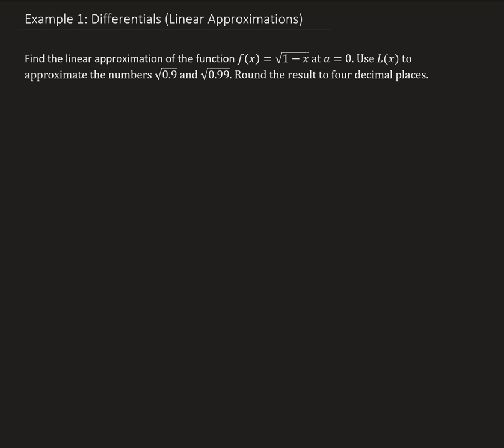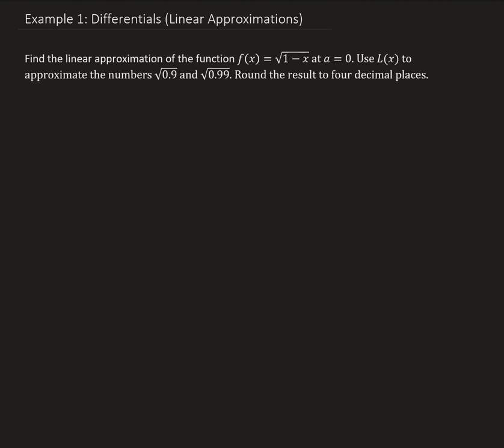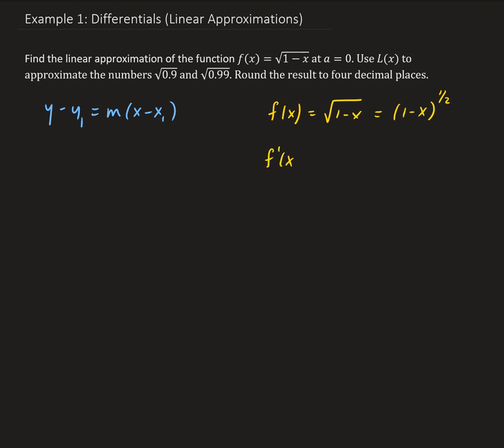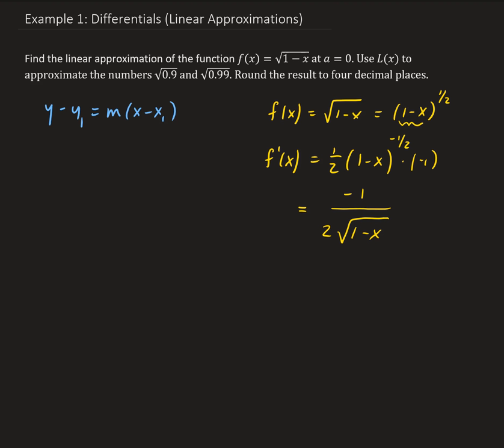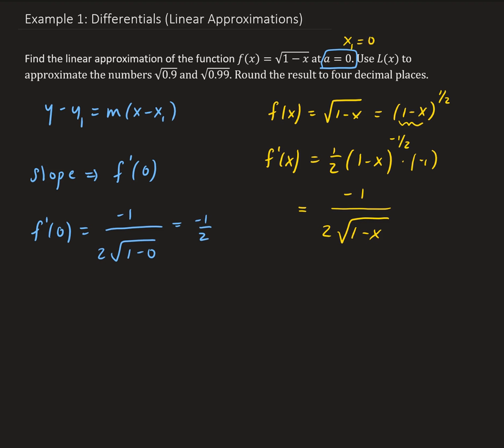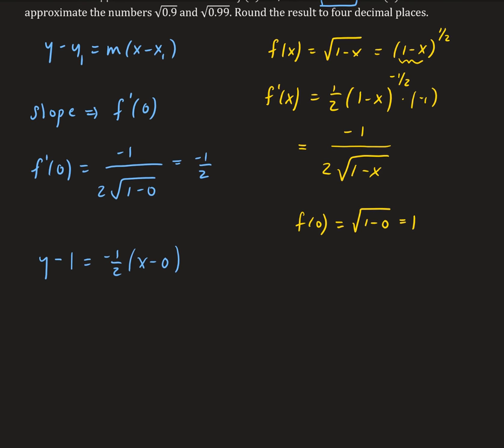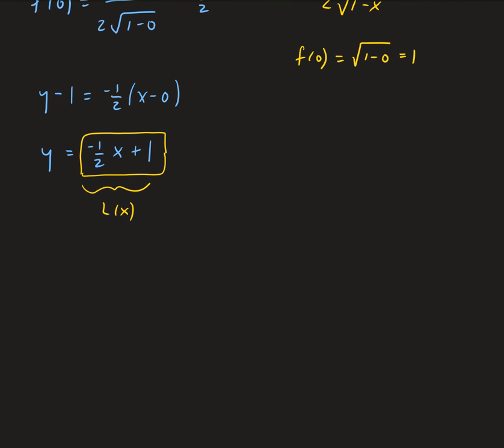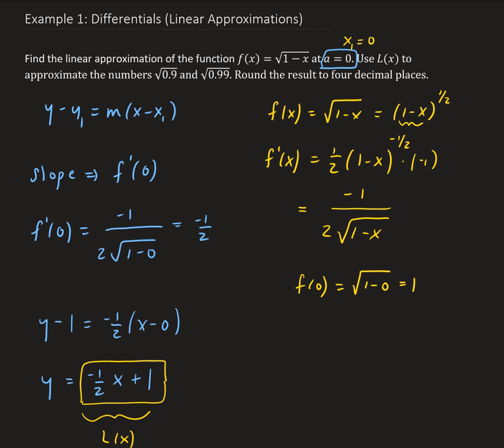Example 1: Differentials (Linear Approximations)